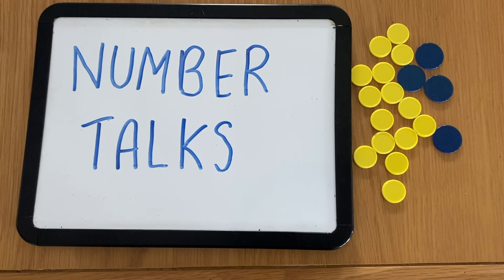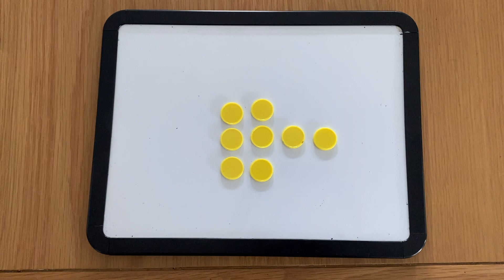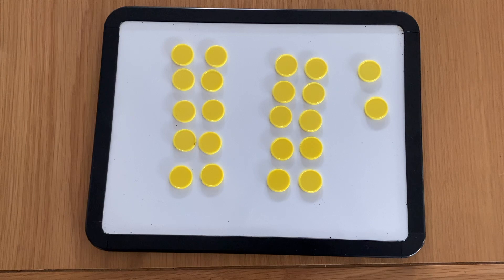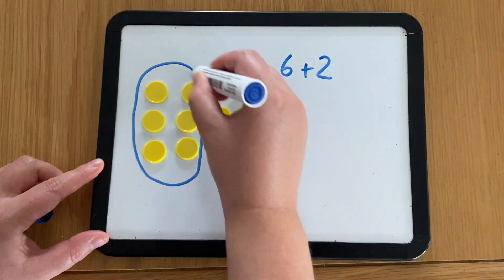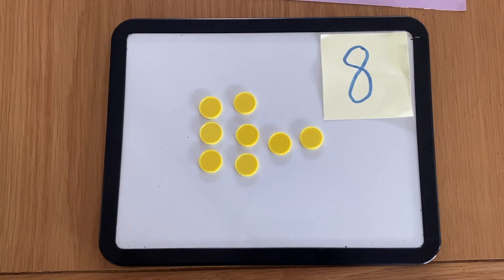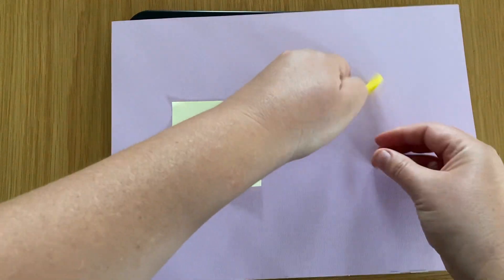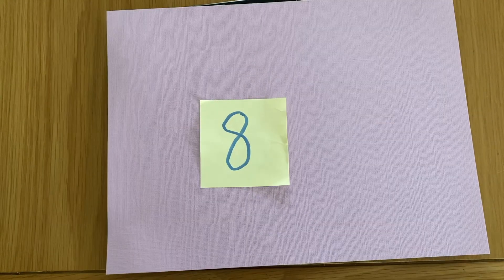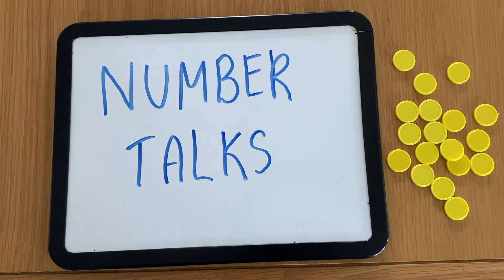Number Talks | JL Cornish | Math Game | Number Sense | Kindergarten Teacher | Lesson Ideas Activity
I use number talks everyday and my students LOVE it!

Students need to engage in regular, explicit whole number learning to develop their number sense. Which is why I have some simple ways to change it up and keep it fun.

for more educational stories.
Follow @the.teacher.author on Instagram and Facebook for lesson ideas and more!